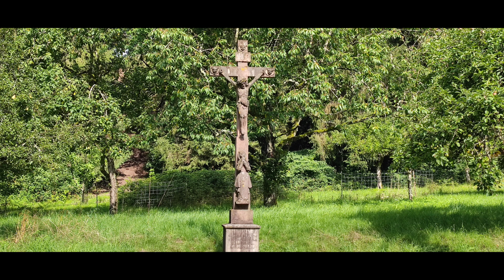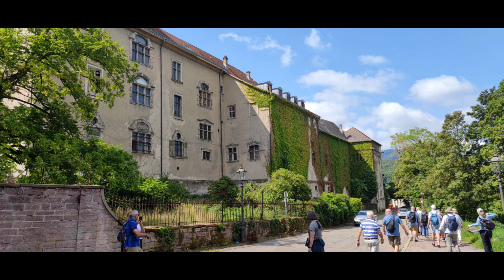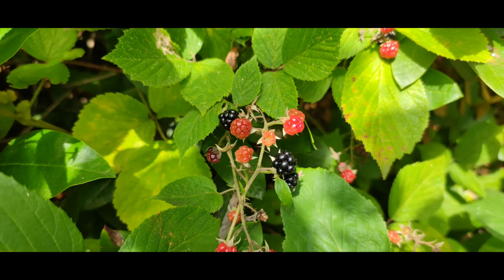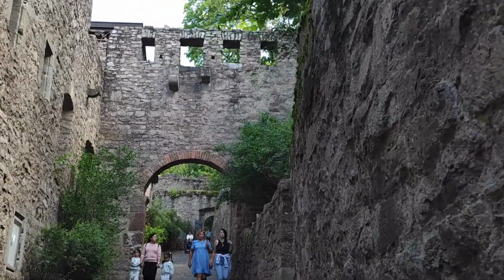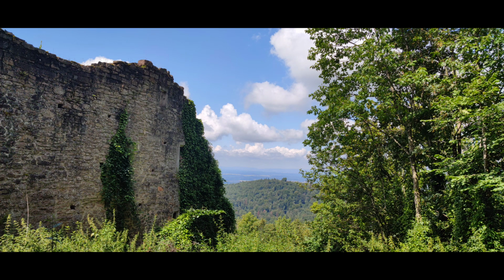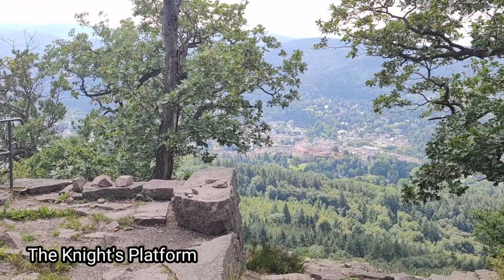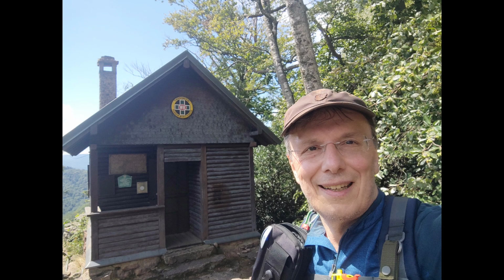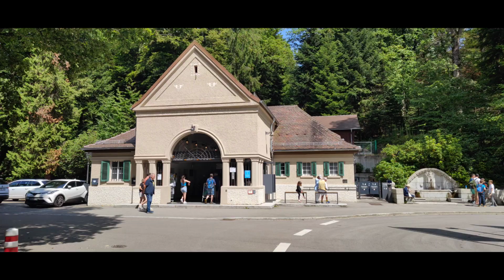Section 1, Panorama Trail Baden-Baden, a St. James Way in Germany